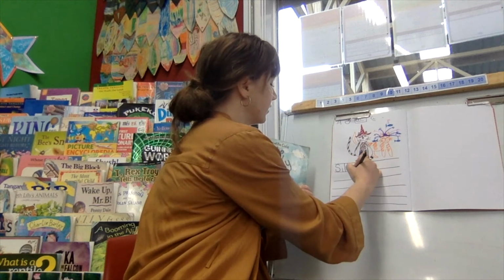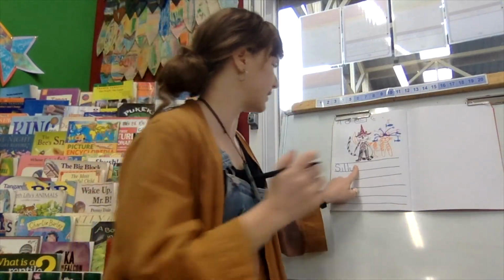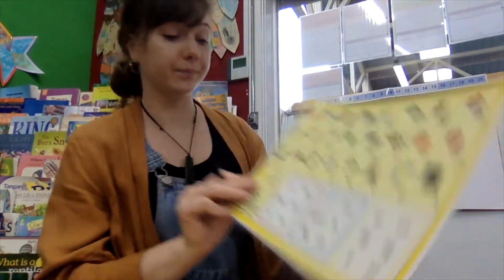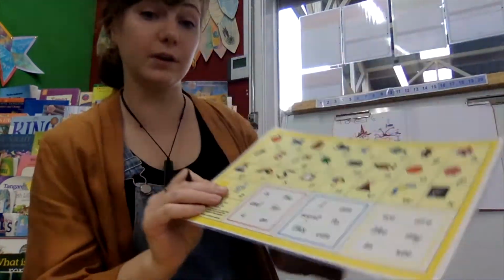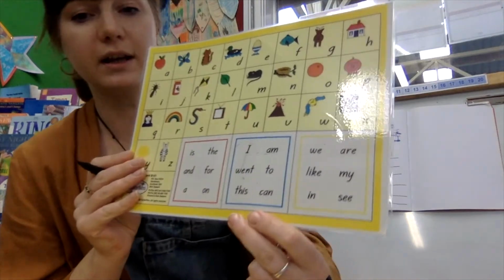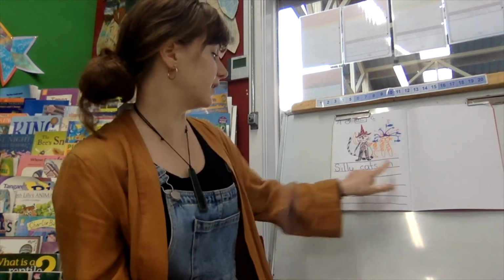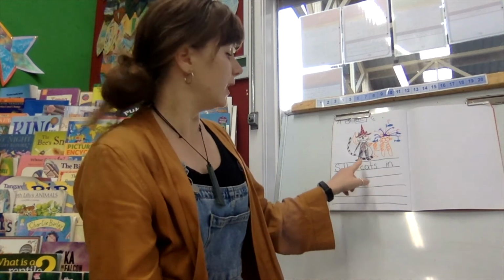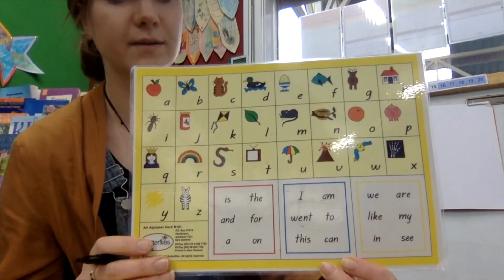Year 1 Writing - The Silly Book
This writing is based on the story, The Silly Book.